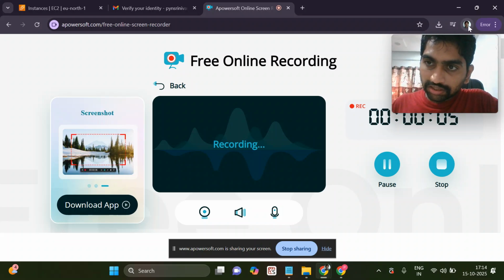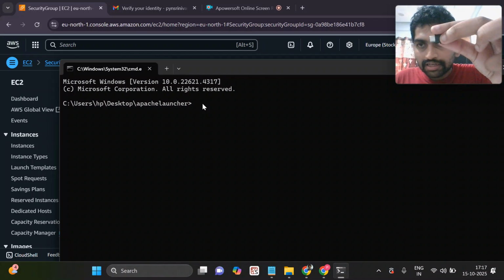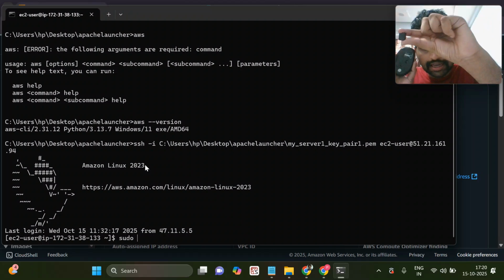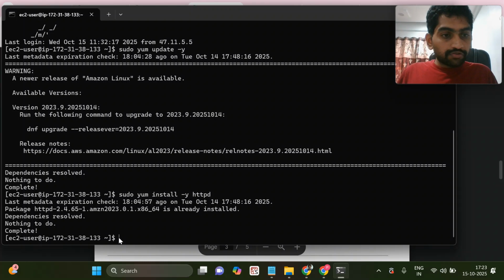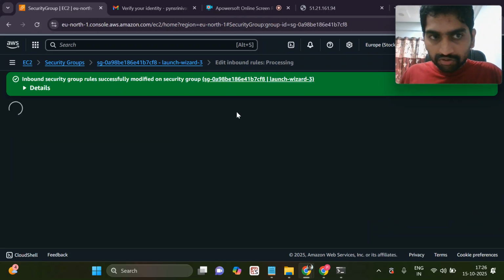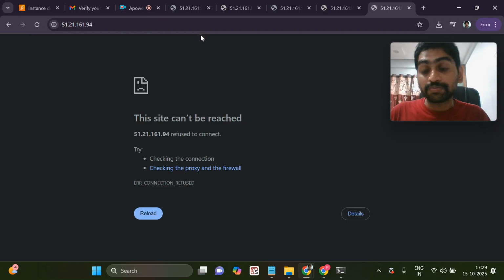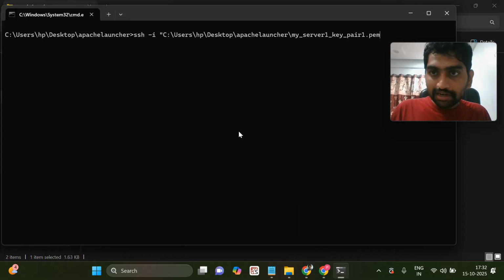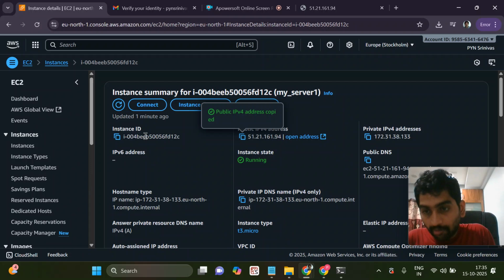Lecture 14 - Hosting Apache Web Server on AWS EC2 (Windows) Using SSH + Security Groups Explained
Welcome to Lecture 14 of the AI Practitioner Course!
In this session, we dive into launching and accessing a web server using AWS EC2 from a Windows machine via SSH, and we also explore how Security Groups affect server accessibility.

✅ What You’ll Learn in This Lecture:
1) How to launch an Amazon EC2 instance with Amazon Linux

2) How to configure Security Groups to allow HTTP and SSH traffic

3) How to securely connect to your EC2 instance using SSH from a Windows terminal

4) How to install and run an Apache Web Server on EC2

5) How to host a simple test web page and view it in your browser

6) How security rules impact your server’s visibility and accessibility

🔐 Security Groups — Real-World Testing & Learnings:
In this lecture, we also play around with Security Group settings to see what happens when certain rules are removed:

1) If HTTP (port 80) is removed from inbound rules, your hosted website will no longer load in the browser.

2) If SSH (port 22) is removed, you won’t be able to access your EC2 instance via terminal — meaning no remote control.

This highlights why it's critical to have:

1) SSH access (port 22) open for administrative login

2) HTTP access (port 80) open for web traffic

Both ports must be allowed to run and manage a web server from your EC2 instance successfully.

🎯 By the End of This Lecture, You'll Be Able To:
1) Launch and connect to an EC2 instance from Windows

2) Host and view a website running on your EC2 server

3) Understand the importance of Security Groups and inbound rules

4) Troubleshoot access issues caused by incorrect network settings